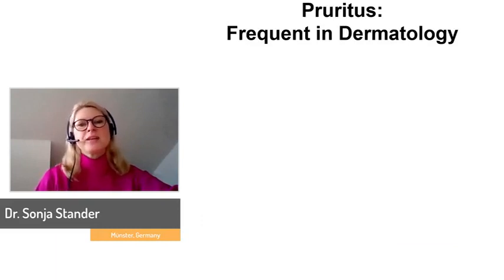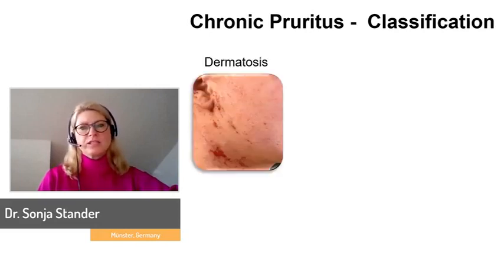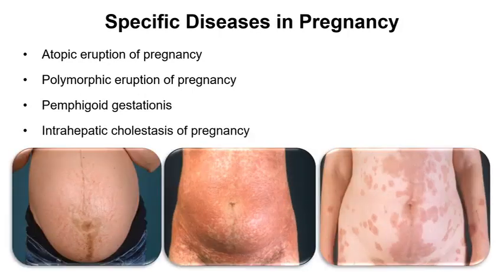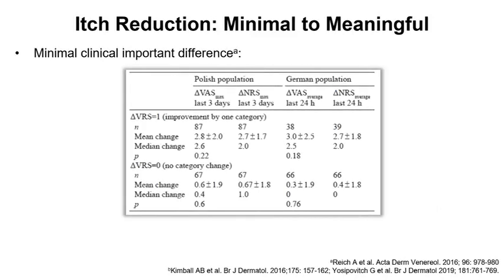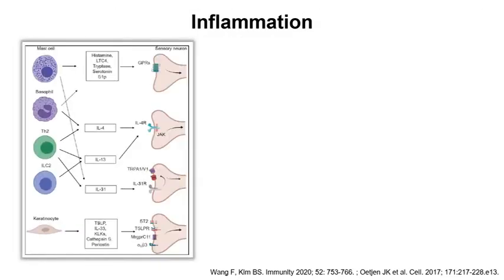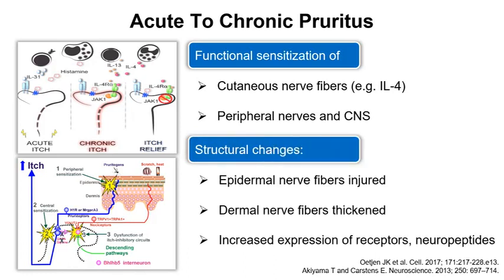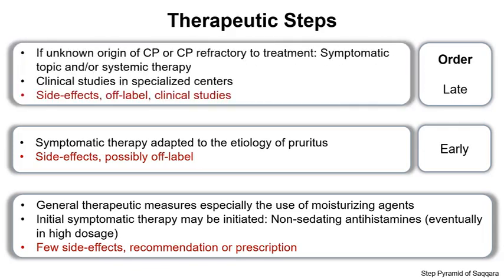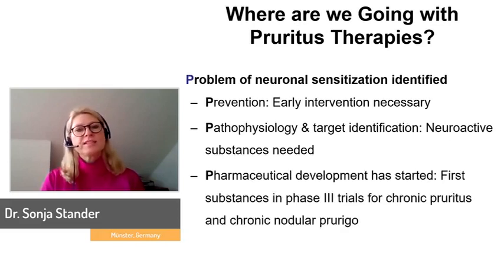Chronic pruritus – modern therapy